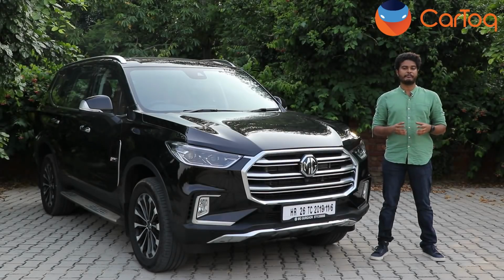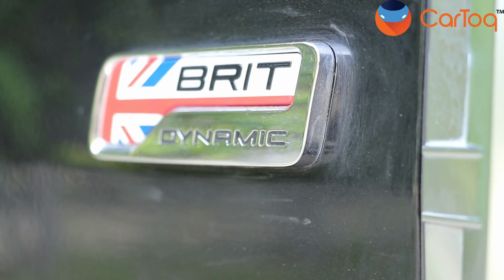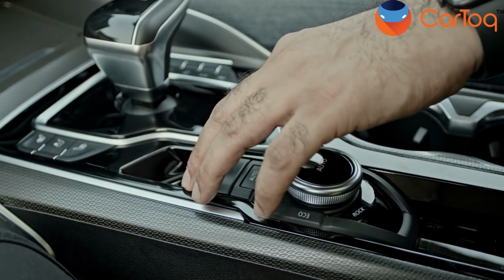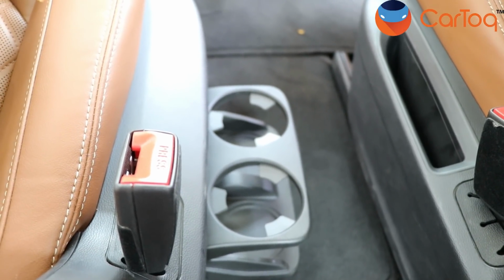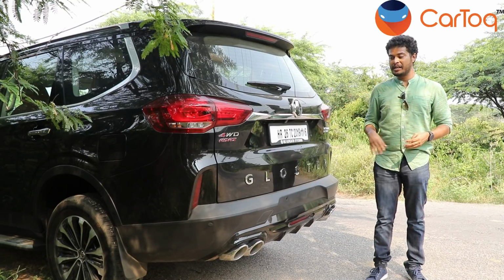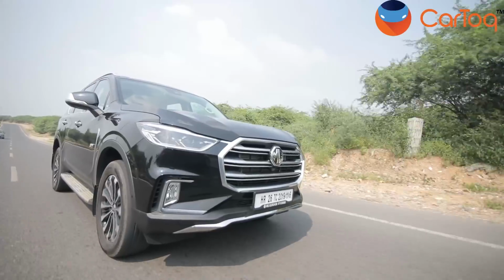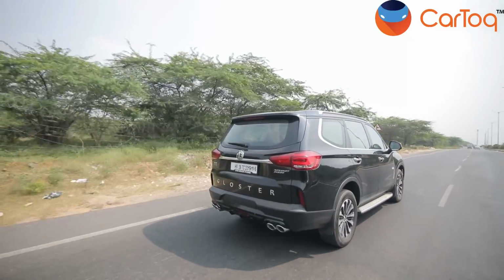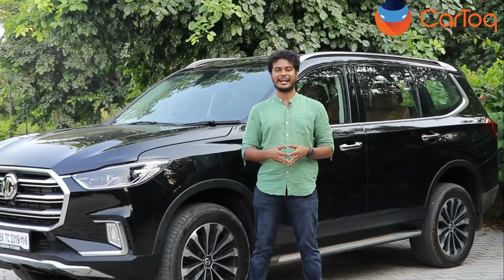MG Gloster SUV - Detailed First Drive Review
MG Motors India is all set with their next product for Indian market. This time around it will be a luxury SUV which is loaded to the brim with features, MG Gloster will compete against the likes of Ford Endeavour and Toyota Fortuner. We drove the new Gloster few days ago and here is what we think about it.